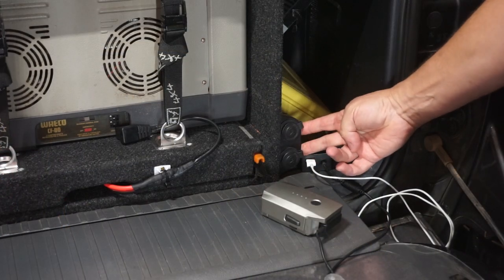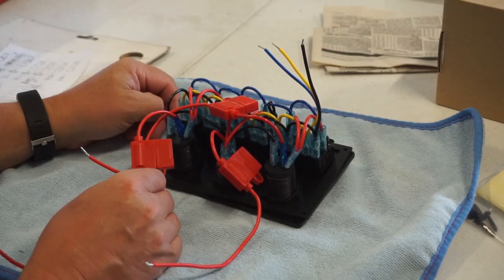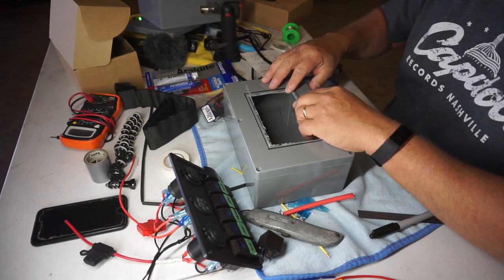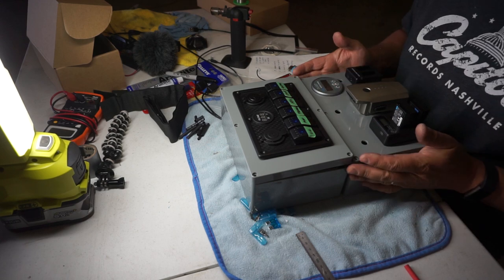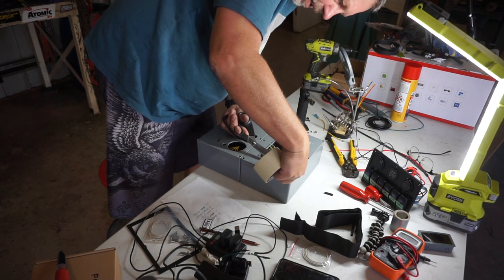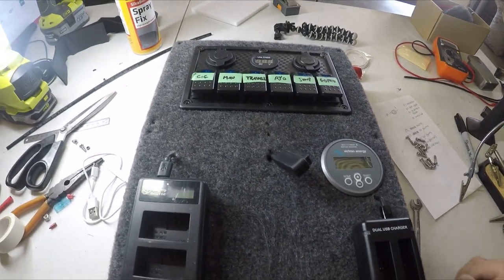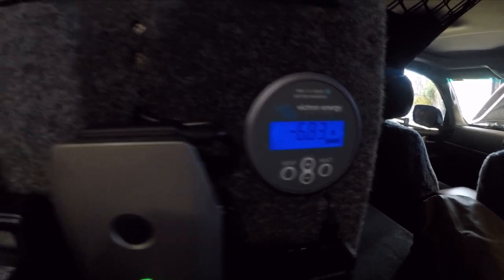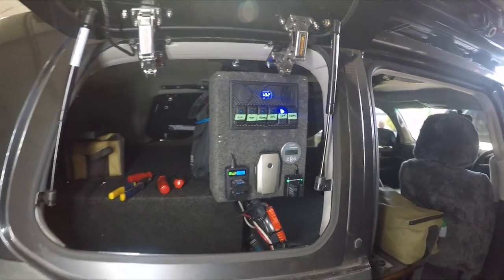How to Wire a 12 Volt Switch Panel | Cleaning up the wiring in my Landcruiser 4WD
I have a lot of 12 volt accessories in my 200 Series Landcruiser 4WD.  My Travel Buddy, Ryobi 18 volt charger, DJI Mavic drone, GoPro', Sony A6000 etc, all requiring charging from a 12 volt source.  It has reached a point where charging all these accessories was just a messy and untidy proposition with wires running everywhere.  In this video I consolidate all my 12 volt accessories into one switch panel.  Items requiring relays and those that do not are all enclosed in a custom box mounted to the cargo barrier.  Now all my accessories are charged and switch from one location cleaning the back of the Landcruiser up significantly.  Follow along to determine if this solution might work for you.